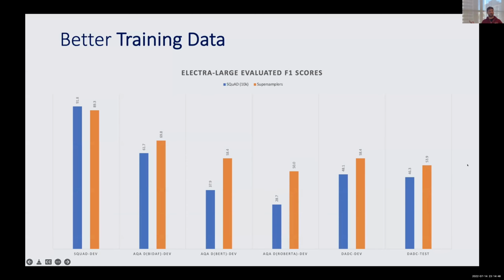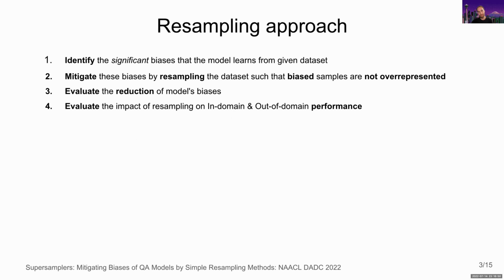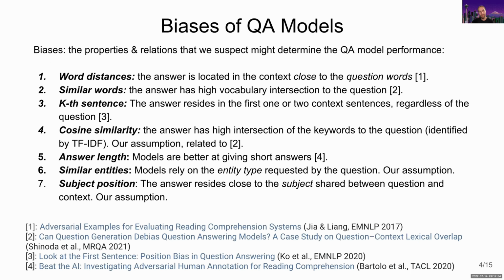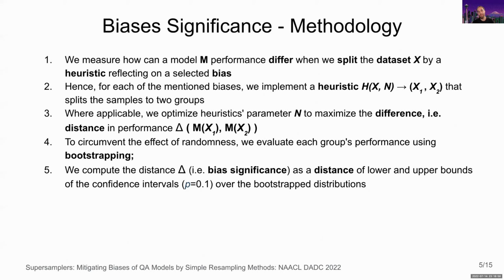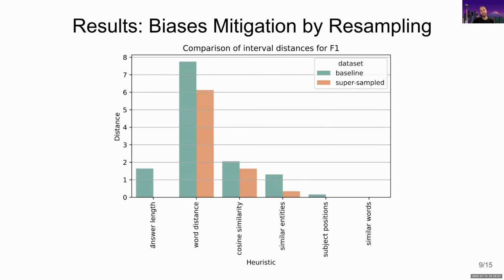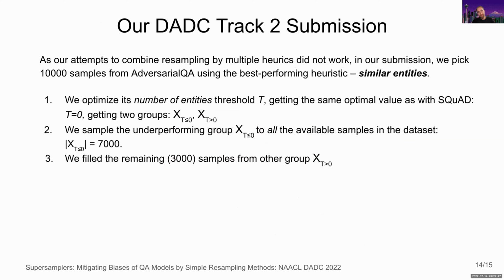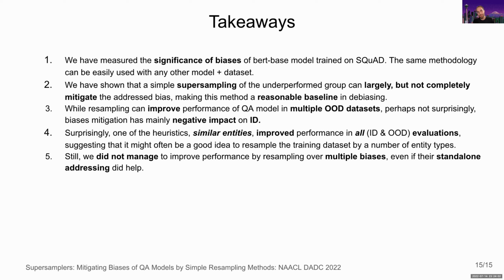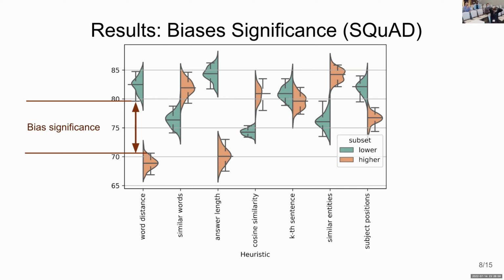NAACL 2022 DADC Workshop: Supersamplers live presentation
Announcement of results and the talk of Supersamplers team submission to shared task Track 2: Better QA data of NAACL DADC Workshop.
A joint work of the members of Transformers Club (Lukáš Mikula, Marek Petrovič, Michal Štefánik) @ FI MU in Spring 2022.